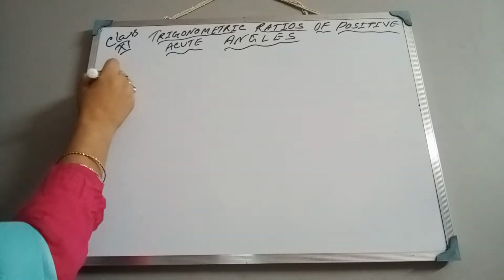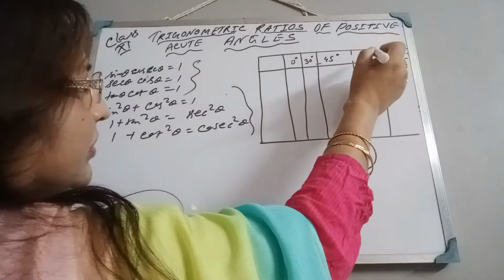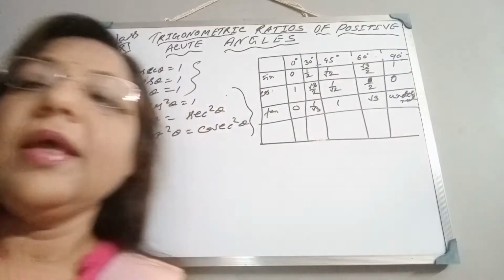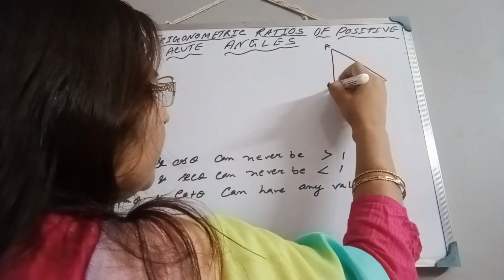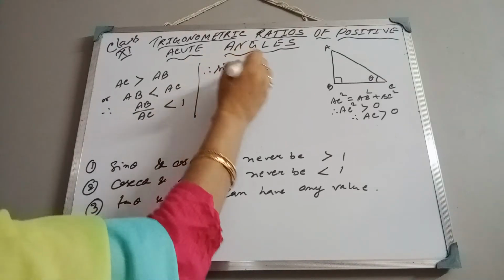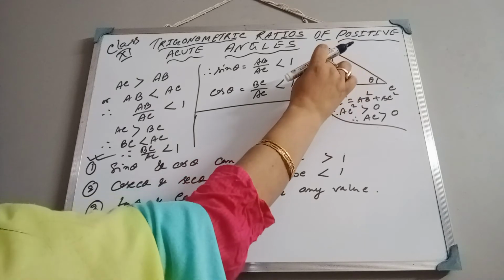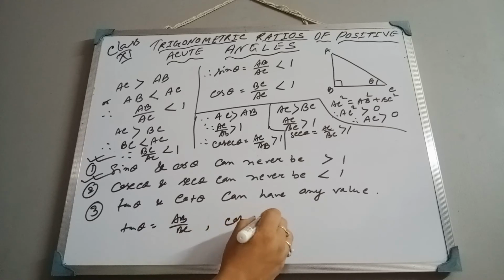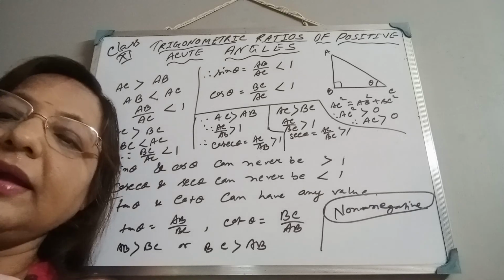Maths class 11 (Trigonometric Ratios of positive acute angles) part 1